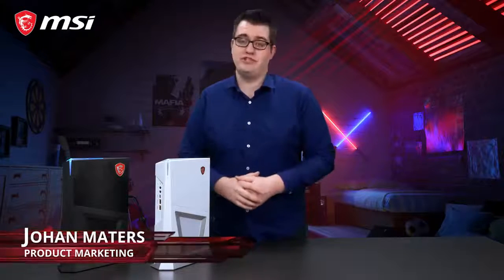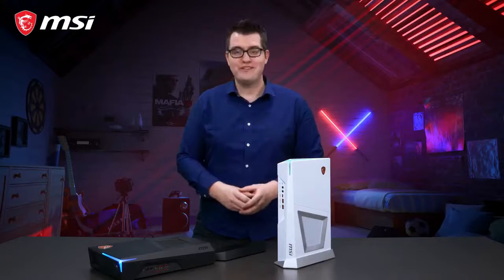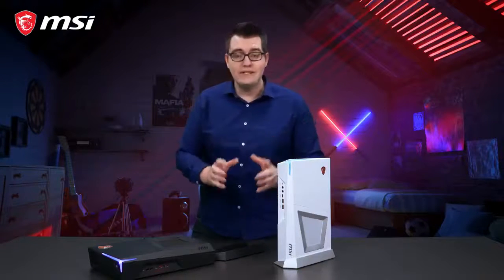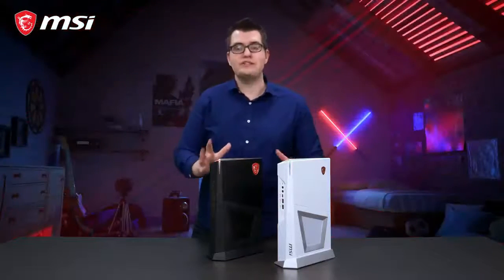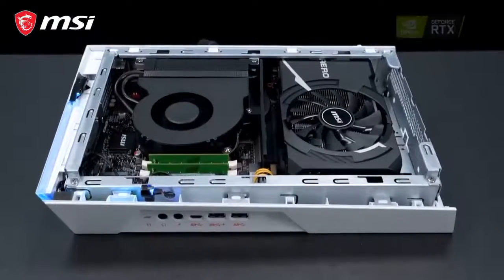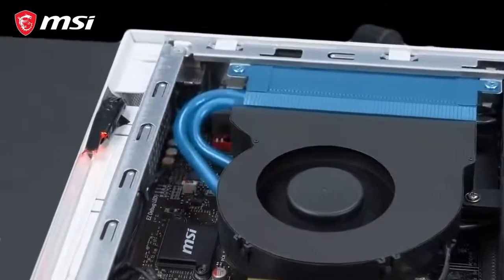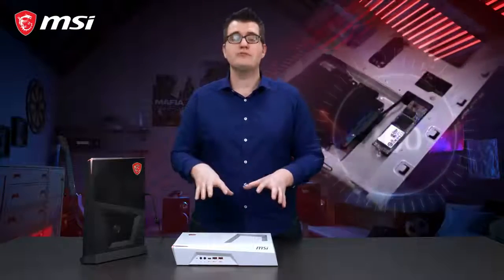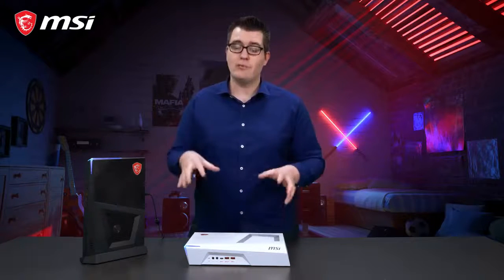MSI MPG Trident 3 10SC 215US SFF Gaming Desktop, Intel Core i7 10700F, GeForce RTX 2060,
Brand MSI
Series MPG Trident 3 12TH-003US
Included Components Desktop, Power Cord, Keyboard, Mouse
CPU Model Intel Core i5
Color Trident 3 (BLK)
See less
About this item
Intel Core i5-12400F 6P+0EC/12T 2.5-4.4 GHz 18MB Cache
NVIDIA GeForce RTX 3050 (ITX)
16GB' DDR4 (2 x 8GB) 3200 MHz
512GB M.2 NVMe
WiFi 6E (802.11ax) 2.4Gbps Tri Band 2.4GHz, 5GHz, 6GHz
PRICE ;;;;1049$